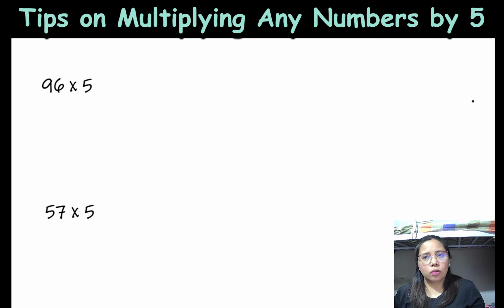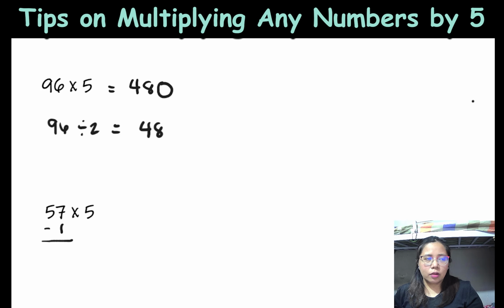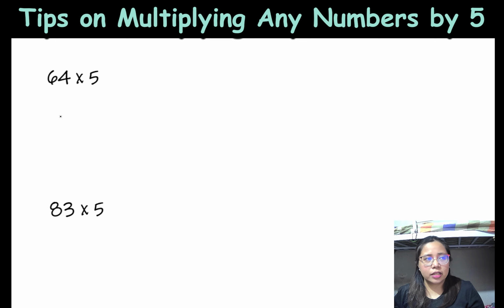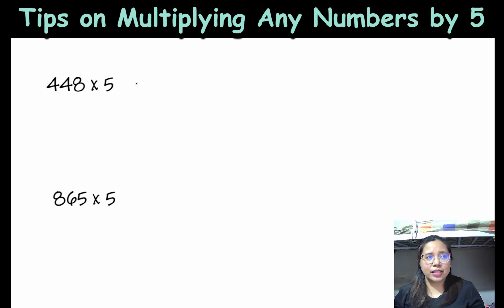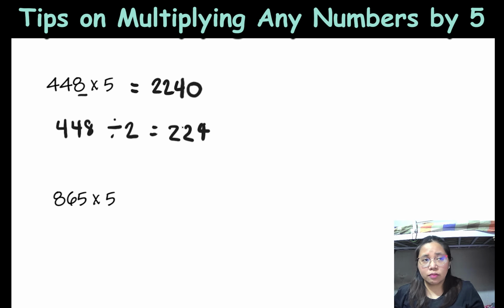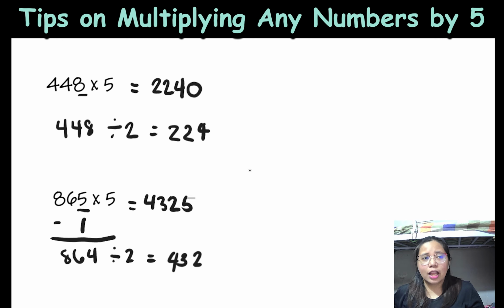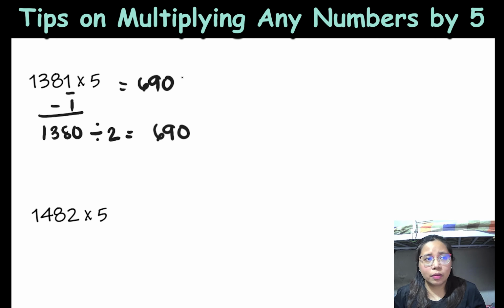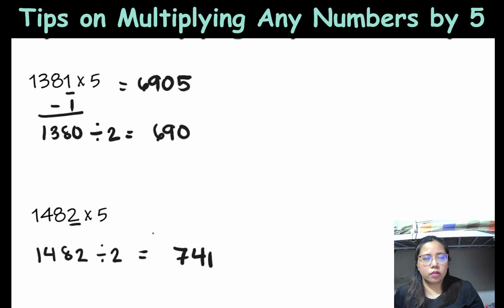(Tagalog) Tips on Multiplying Any Number by FIVE (5)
Multiplying Any Number by FIVE (5)